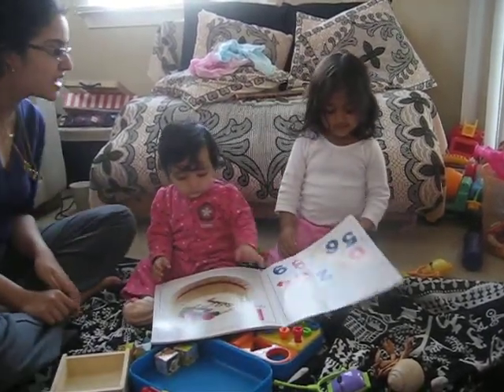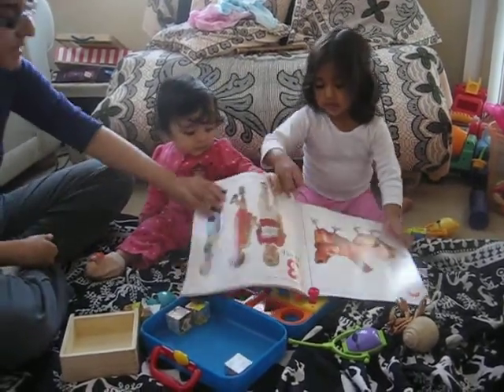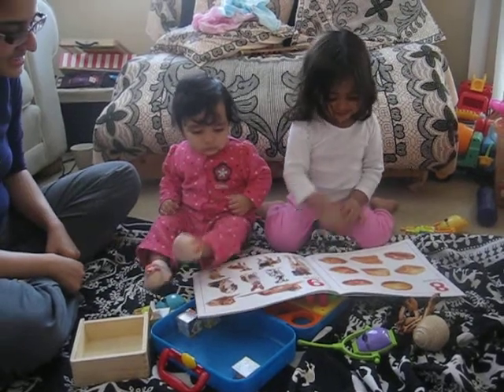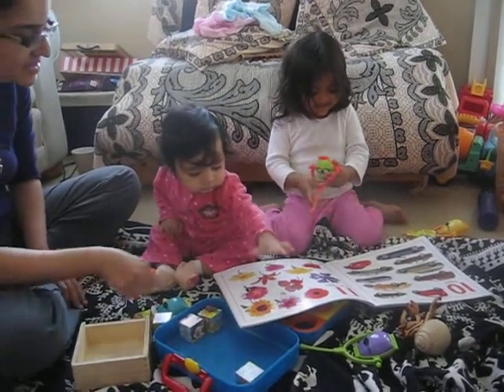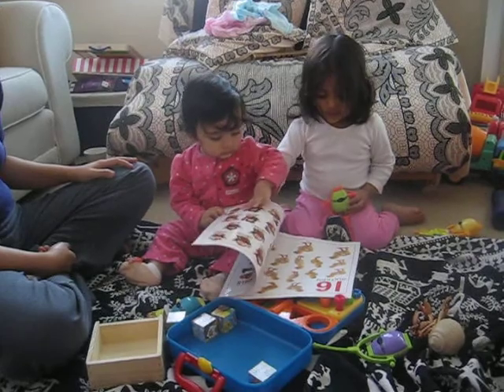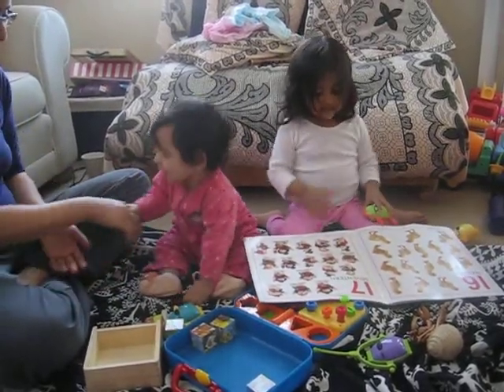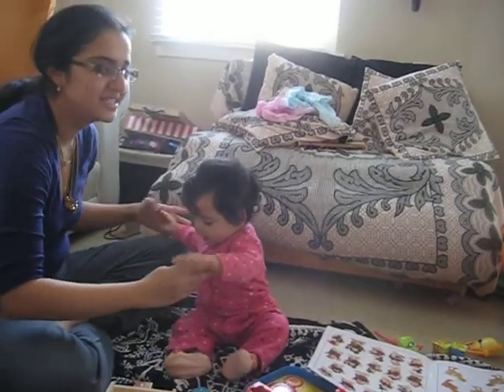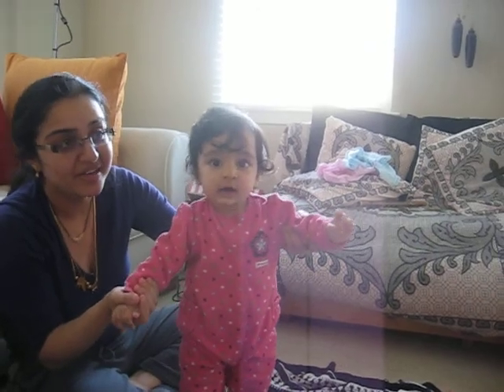Sia's First visit to Ayana's home_II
Sia at 10 months visiting Ayana (27months) home at Bay area for the first time